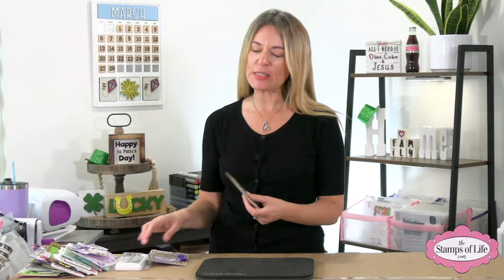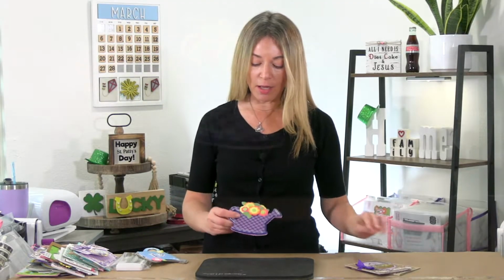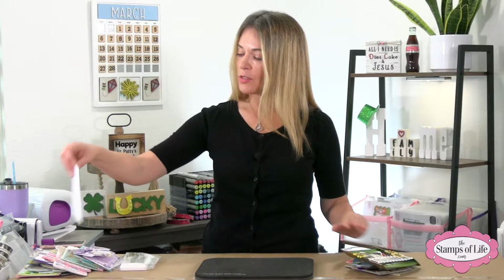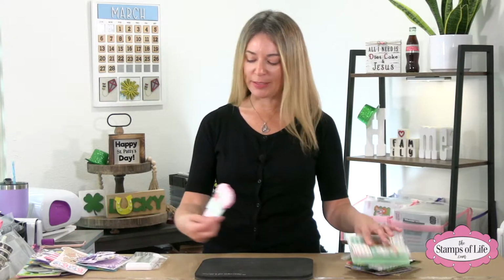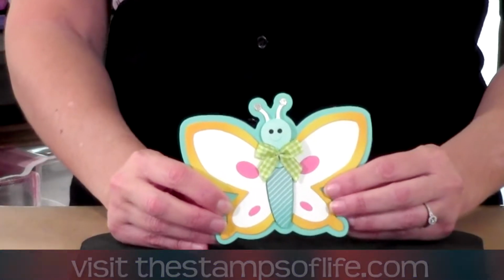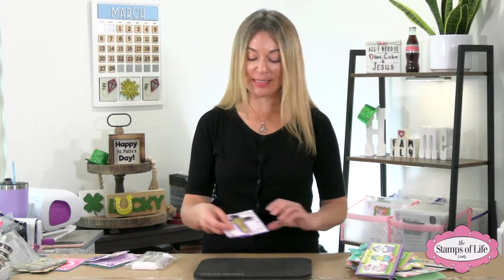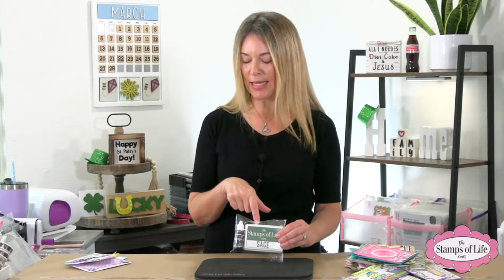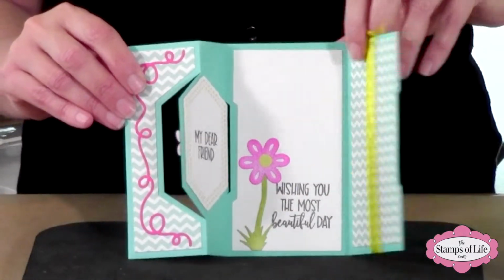The Stamps of Life Month In Review: March 2022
Stephanie will take a look at the great product releases for the month of March 2022  on The Stamps of Life website! We added an adorable new Club set called basket2stamp along with some  terrific add on stamps and dies. Also new to our website is the Watering Can Fold-it and a couple of itmems that were previously released on HSN called the Cross Flip-it die set and Present Fold-it die set.